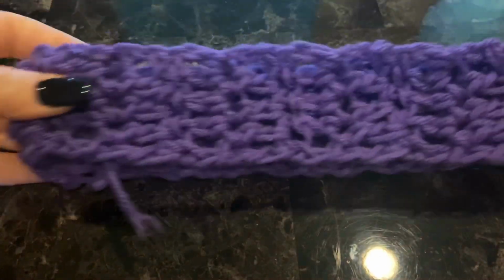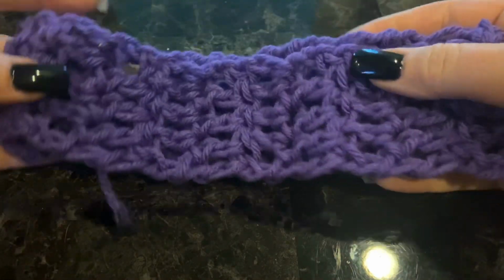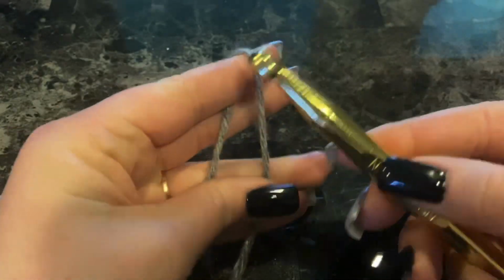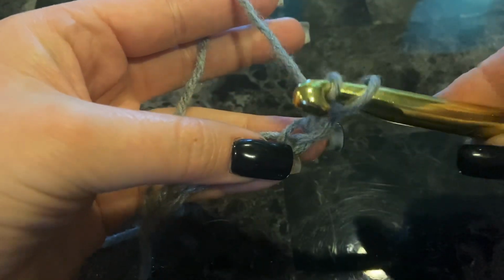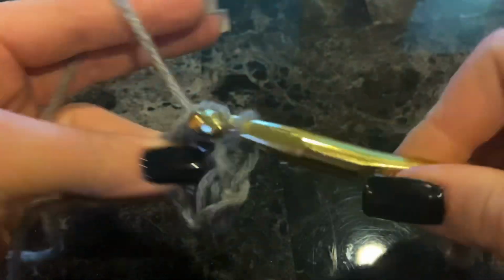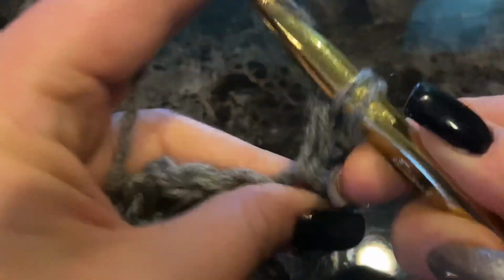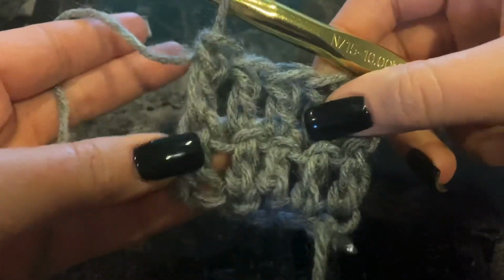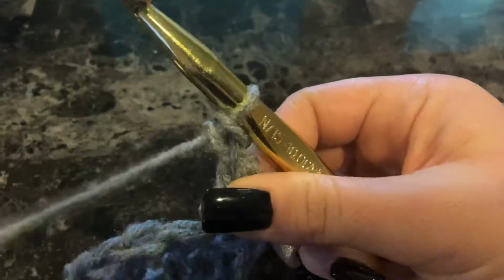Crochet Headband Holders for Masks Part 1 of 3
Learn how to crochet a headband to hold masks on without hurting your ears!